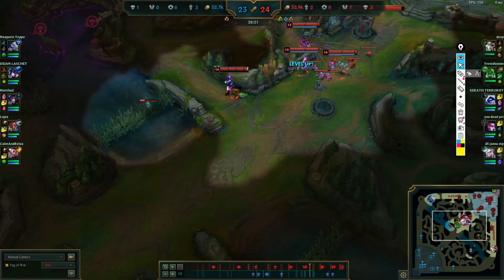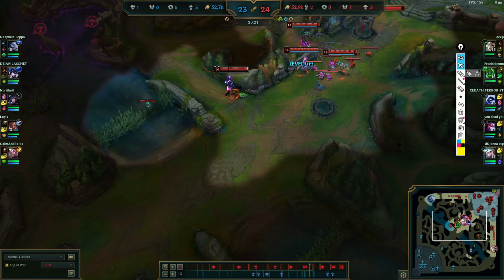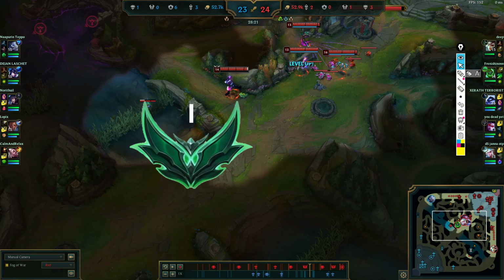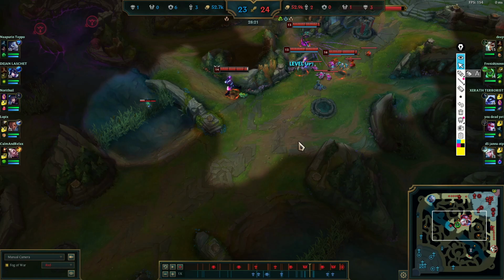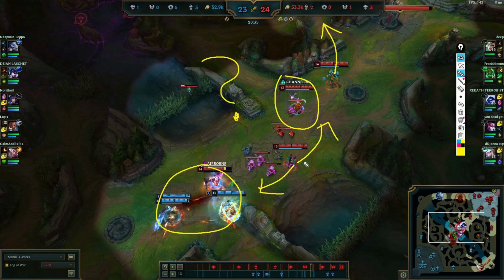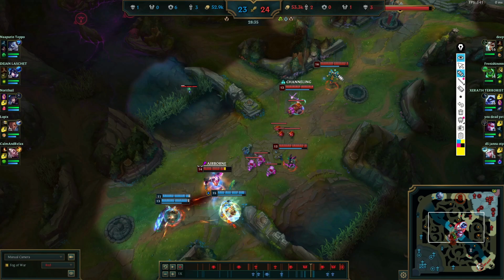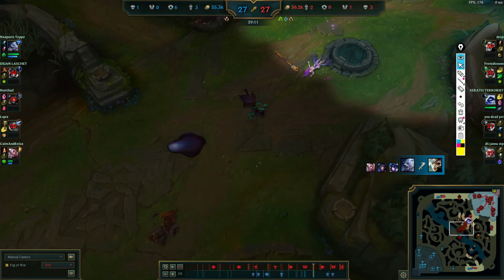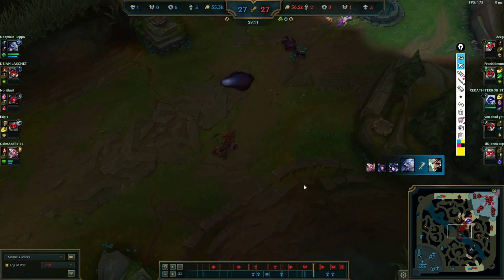COMMON Mistake In HIGH Emerald 2.0